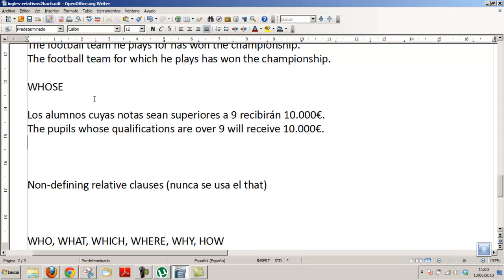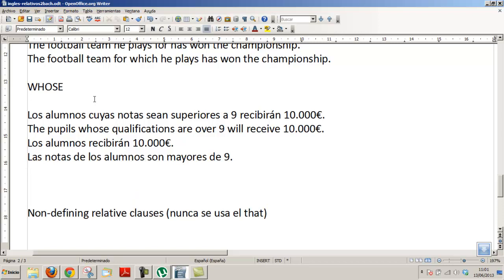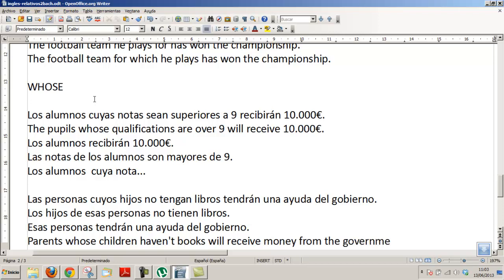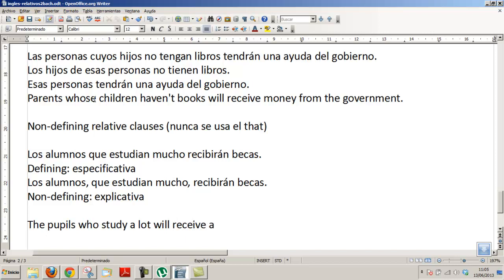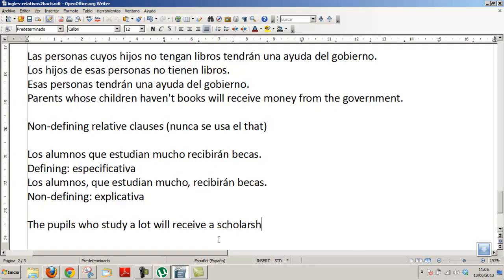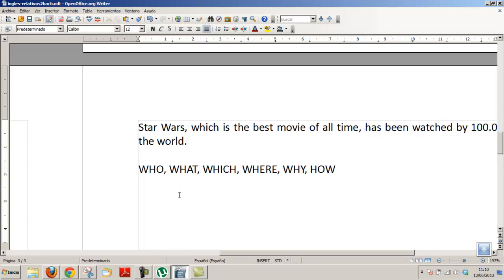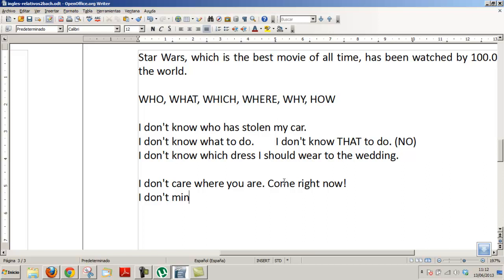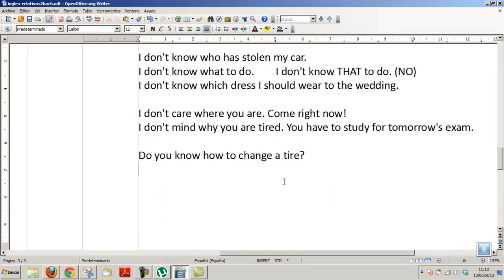Relativo en ingles Inglés 2º Bachillerato y Selectividad Academia Usero Estepona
Relativo en ingles Inglés 2º Bachillerato y Selectividad
En este vídeo explicamos los relativos en inglés para alumnos y alumnas de 2º de Bachillerato y Selectividad. Cubrimos los siguientes puntos:
WHO, WHICH, THAT
who: personas
The man wears a blue t-shirt.
The man is looking at you.
El hombre que lleva una camiseta azul te está mirando.
The man who is looking at you wears a blue t-shirt.
The man who wears a blue t-shirt is looking at you.
The man that wears a blue t-shirt is looking at you.
The car is red.
The car costs 10.000 €.
The car that is red costs 10.000€.
The car which is red costs 10.000€.
The dog barks all the night long.
The dog is crazy.
El perro que ladra toda la noche está loco.
The dog that barks all the night long is crazy.
Se puede omitir el relativo cuando actúan como objeto de la subordinada de relativo.
I want that car.
That car costs 10.000 €.
I want the car that costs 10.000€.
The car that I want costs 10.000€.
The car which I want costs 10.000€.
The car I want costs 10.000€.
You're the one that I want.
You're the one I want.
The UFO was flying over the mountain. (Unknown flying object)
The UFO was being driven by little green men.
The UFO that was flying over the mountain was being driven by little green men.
The plane shoot at the UFO.
The UFO (which) the plane shoot at was being driven by little green men.
I want to buy that skirt.
The skirt is in the Mango magazine.
The skirt which you want to buy is in the Mango magazine.
The skirt you want to buy is in the Mango magazine.
I want to buy the skirt that is in the Mango Magazine.
The skirt that is in the Mango Magazine I want to buy.
PREPOSICIONES
I'm looking for the book.
The book is in amazon.com.
The book that I'm looking for is in amazon.com
The book I'm looking for is in amazon.com
I'm looking after six children.
The six children are german.
The six children I'm looking after are german.
The mother is looking for her son.
The mother has found her son.
The mother has found the son that she is looking for.
The mother has found the son for whom she is looking.
He plays for a football team.
The football team has won the championship.
The football team he plays for has won the championship.
The football team for which he plays has won the championship.
WHOSE
Los alumnos cuyas notas sean superiores a 9 recibirán 10.000€.
The pupils whose qualifications are over 9 will receive 10.000€.
Los alumnos recibirán 10.000€.
Las notas de los alumnos son mayores de 9.Los alumnos  cuya nota...
Las personas cuyos hijos no tengan libros tendrán una ayuda del gobierno.
Los hijos de esas personas no tienen libros.
Esas personas tendrán una ayuda del gobierno.
Parents whose children haven't books will receive money from the government.
Non-defining relative clauses (nunca se usa el that)
Los alumnos que estudian mucho recibirán becas.
Defining: especificativa
Non-defining: explicativa
The pupils who study a lot will receive a scholarship.
Albert Einstein, who was a famous scientist, won a Nobel price.
Star Wars, which is the best movie of all time, has been watched by 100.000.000 people all over the world.
WHO, WHAT, WHICH, WHERE, WHY, HOW
I don't know who has stolen my car.
I don't know what to do. I don't know THAT to do. (NO)
I don't know which dress I should wear to the wedding.
I don't care where you are. Come right now!
I don't mind why you are tired. You have to study for tomorrow's exam.
Do you know how to change a tire?
Academia Usero en Estepona, el centro de formación con más vídeos en Internet del Mundo presenta: Relativo en ingles Inglés 2º Bachillerato y Selectividad